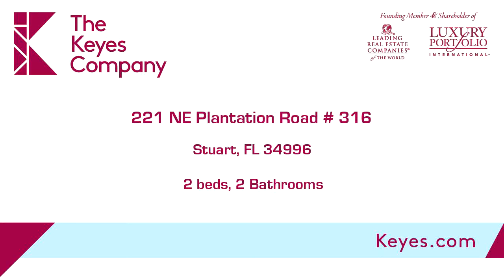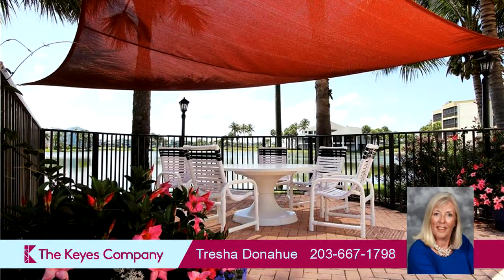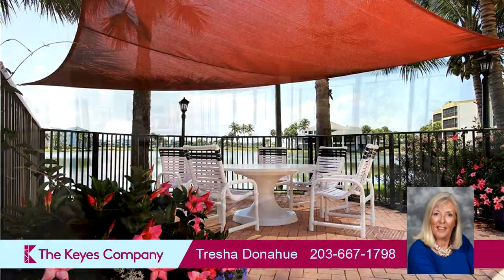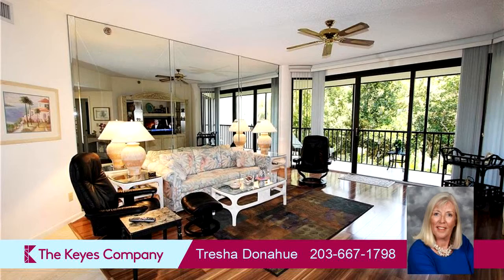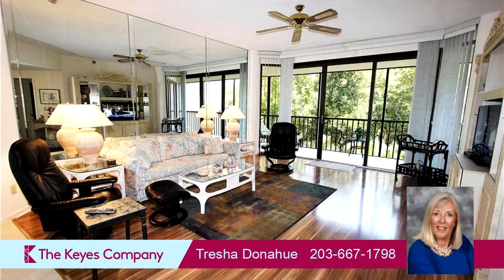Residential for rent - 221 NE Plantation Road # 316, Stuart, FL 34996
Immaculate and spacious 2 bedroom 2 bath condo on Hutchinson Island in Indian River Plantation.  Available from June thru December.  Convenient to restaurants, beaches and shopping.  Summer membership available for golf.

Bedrooms: 2
Bathrooms: 2
Square Feet: 1213
Price: $1,800

MLS ID: M20017682